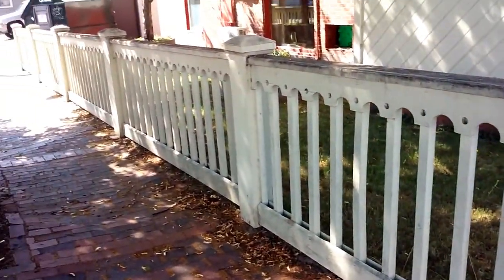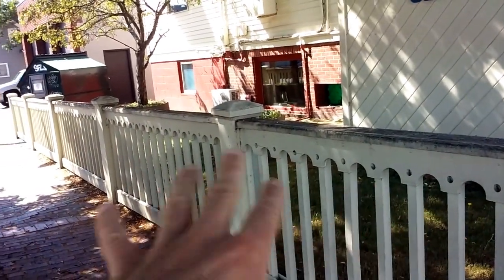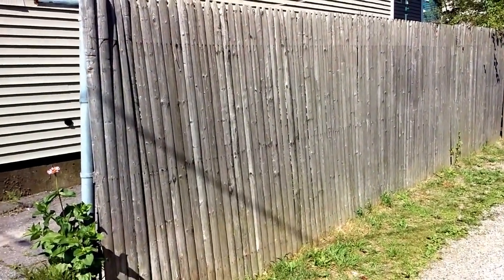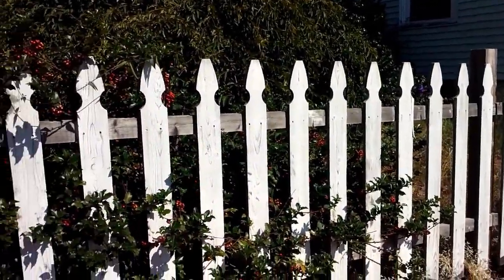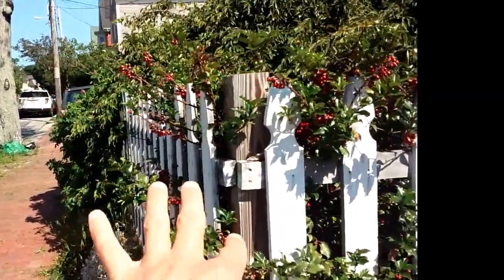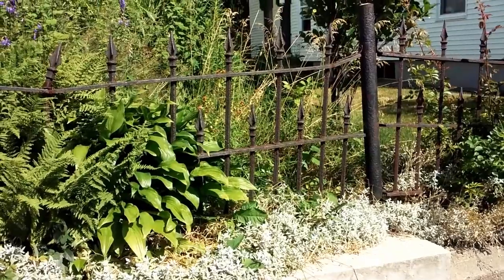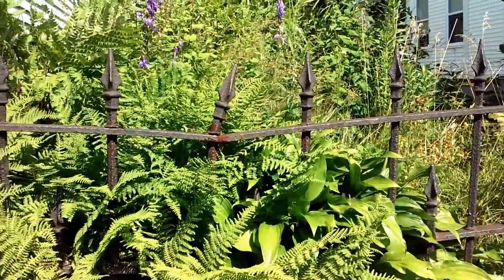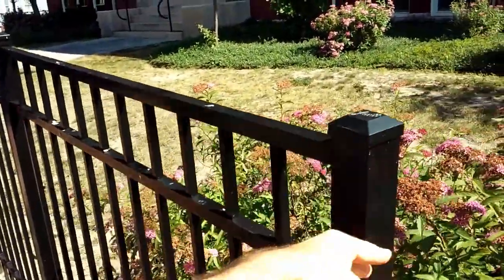Comparing fence styles for your yard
Video overview on cyclone, stockade, picket, wrought iron and metal fences in an urban or suburban yard. Split-rail is another option, although you don't see this a lot in the city. Fencing offers privacy, security, and protects your grass and landscaping from predators and pests, both 2 and 4-legged. Fencing also acts as a supportive enclosure to plants like shrub roses, holly, and rhododendron; the combination of evergreen plants and fence ensures maximum privacy and adds to aesthetic charm.